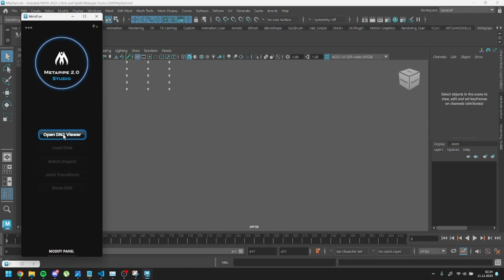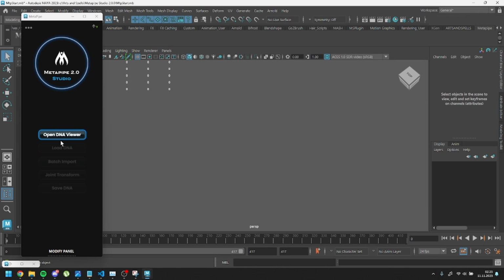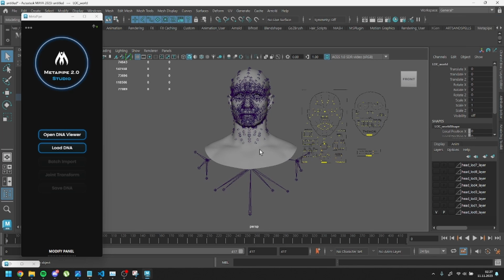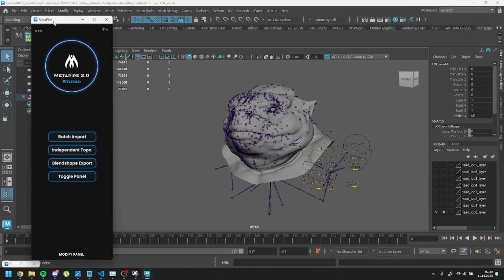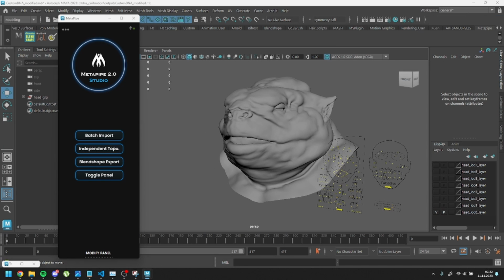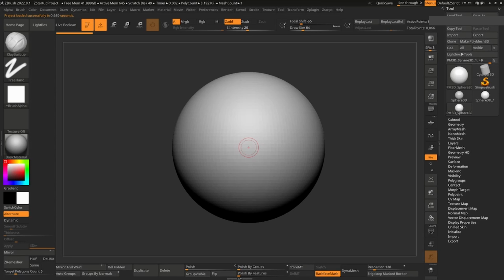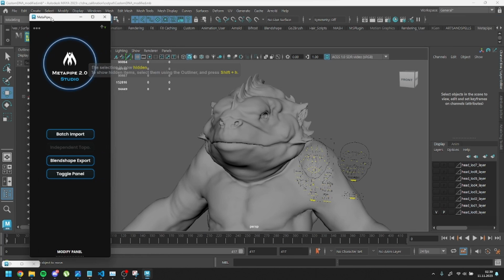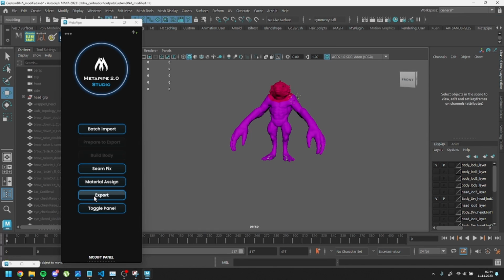[Advanced] Metahuman Topology Change Detailed Workflow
New era is beginning with Metahumans! Reach beyond the limits. Exprience it with Metapipe 2
Discount offer will be available untill Full Release!